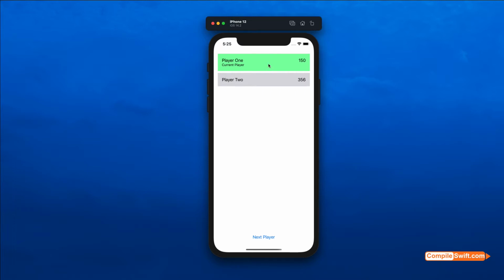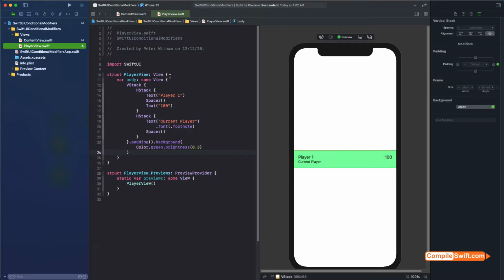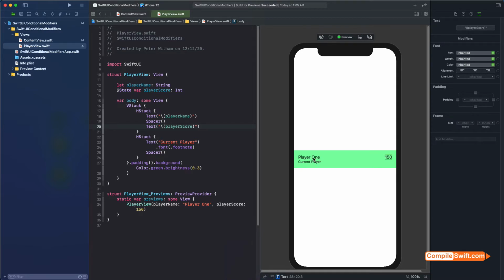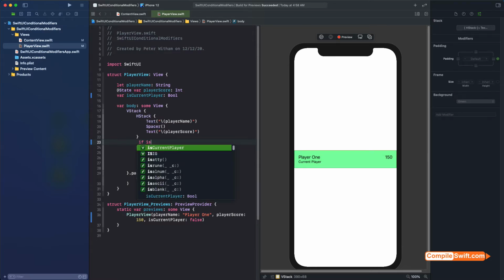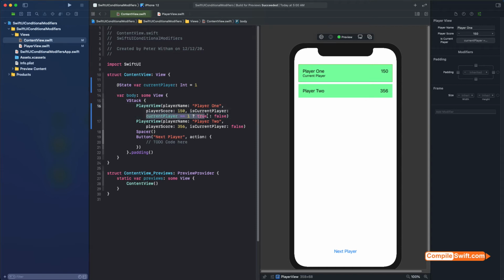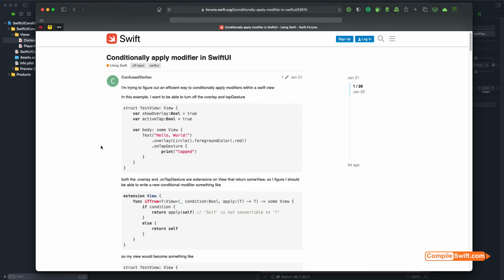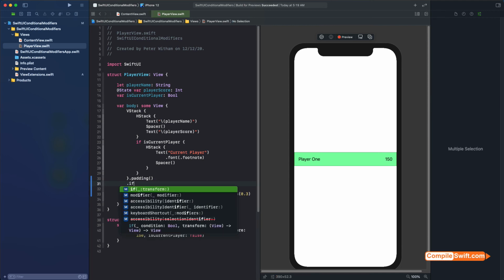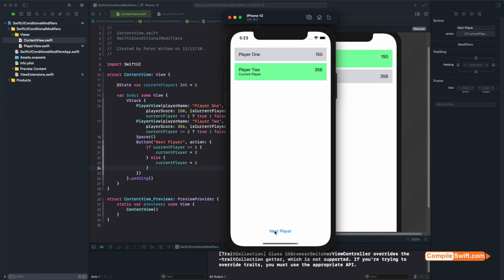Changing SwiftUI Modifiers Based on State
In this video, I show you have to add/change modifiers on a SwiftUI view based on a condition in your application. There are times you want to change the look of something based on view state, this is one way to do it.

Any donation is greatly appreciated and gets put right back into the content I make.